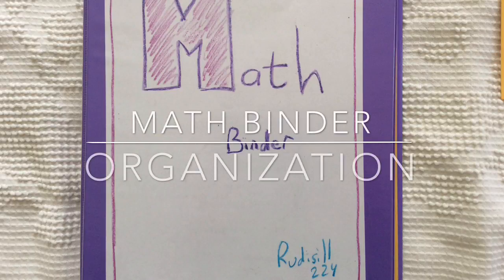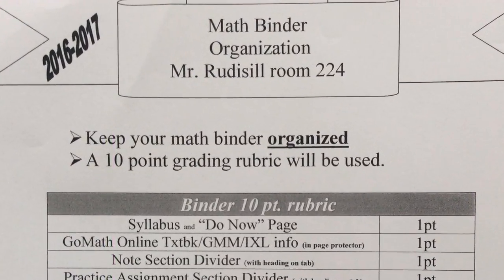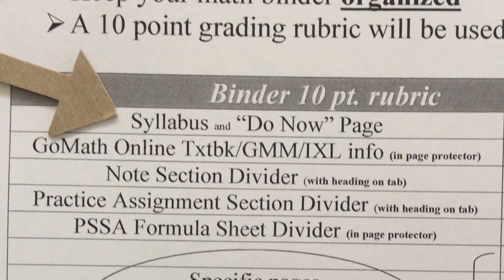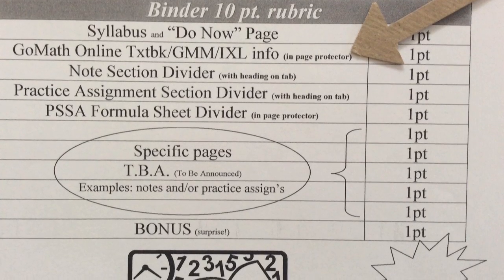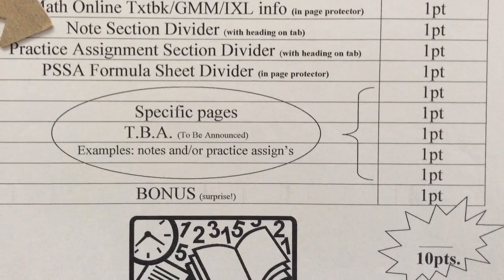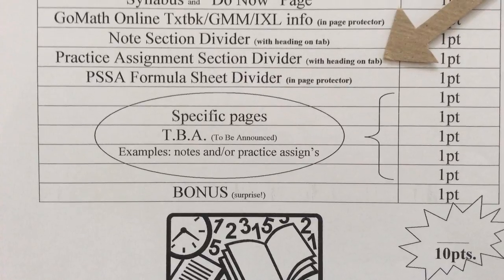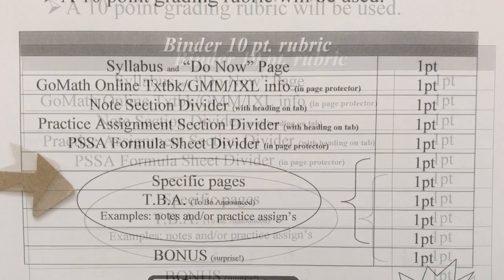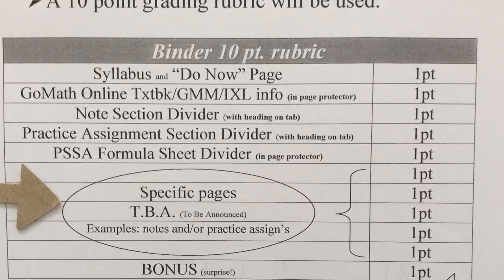Math Binder Organization